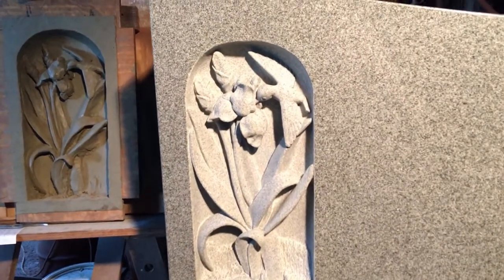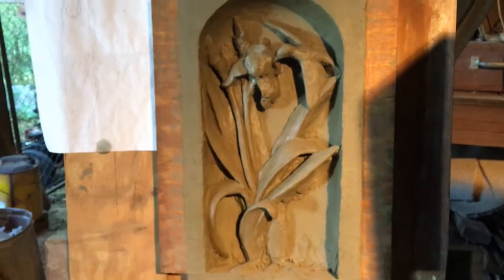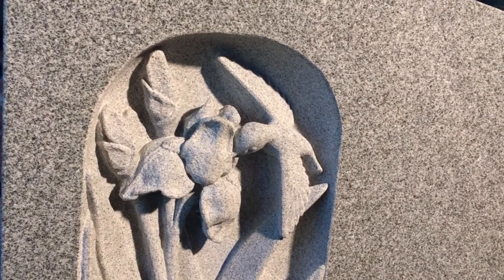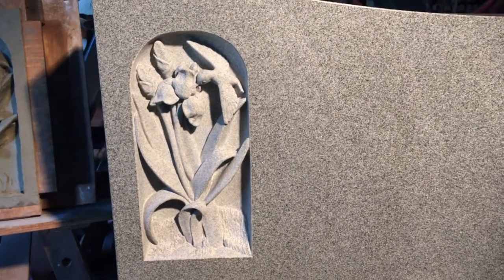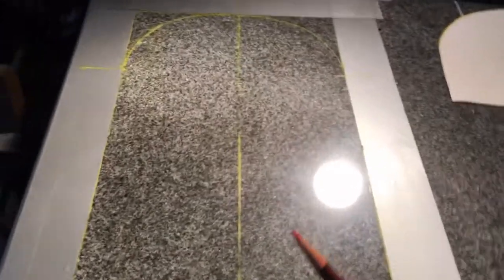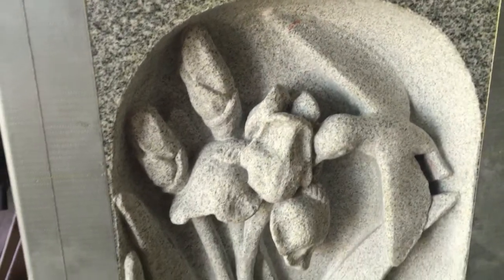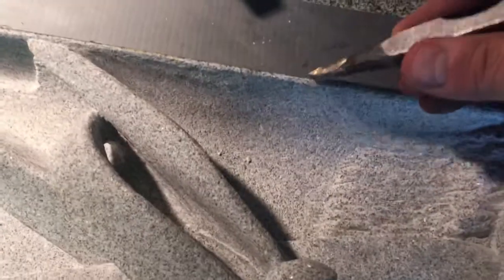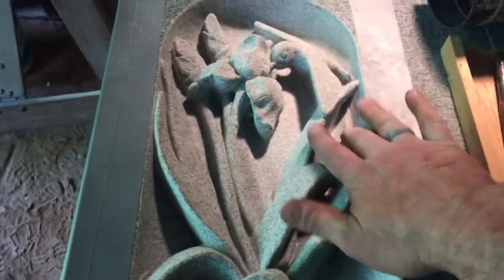Hand Carved Granite Iris & Hummingbird memorial in GA Blue granite Feature Video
Sculptor AC Button of direct carves his original Iris with Hummingbird composition in Georgia Blue Granite.  This project feature video begins with Button explaining the finished sculpture, followed by an abbreviated overview of project production.

First cartooned with line drawing before being sketched in plastilina clay in 1:1 scale, the project is direct carved in stone in a 1 1/2" deep niche.  The composition was specifically developed to provide adequate support for the different elements while still conveying the feeling of natural flow and lightness.  This project was done 100% in the traditional manner with hand held chisels and pneumatic hand machines.  No diamond tools of any kind were used.

Among professional memorial sculptors, hand carved floral work holds a unique position.   The delicacy and spontaneity of actual flowers are at great odds with the medium of granite.  During his youth, Button often heard his grandfather, Master Finisher Edward G. Melvin, criticize hand carved roses in granite that looked like "a head of cabbage" or worse.  Stiff, needlessly heavy detail is as inappropriate as detail carved so thin that it readily breaks.   Producing the proper balance between delicacy and durability is a goal shared by those in the profession who seek success in this specialty work.  Certain stylized detail lends credibility to successful work as it conveys a level of professionalism to those who do the work.  The Old Masters who specialized in floral carving have long since passed.  Carving nice floral work is a worthwhile goal.